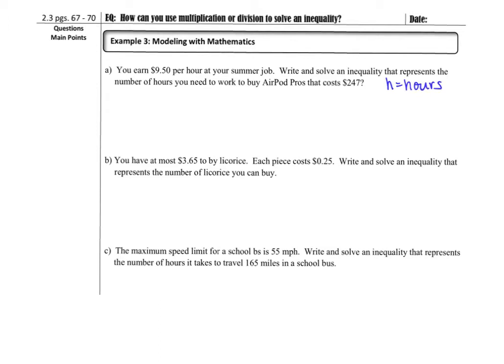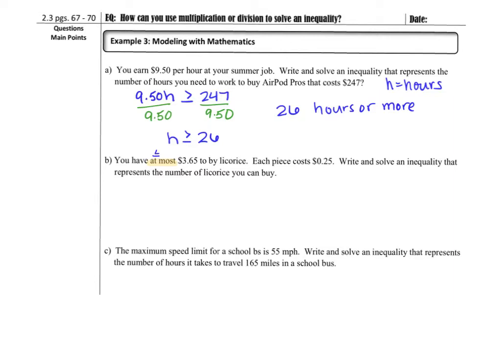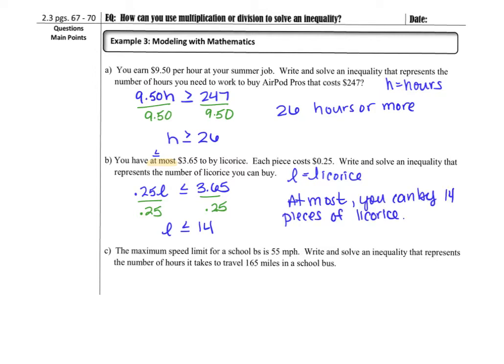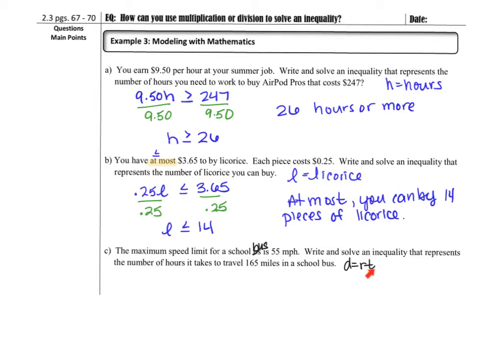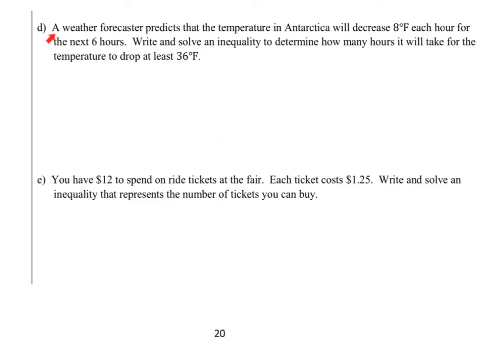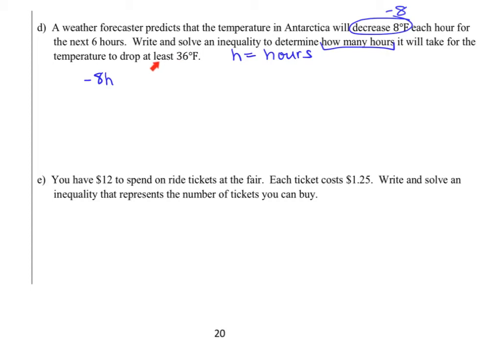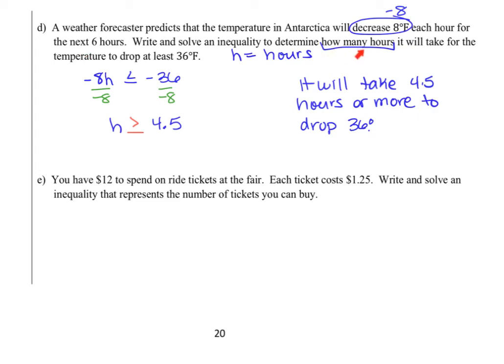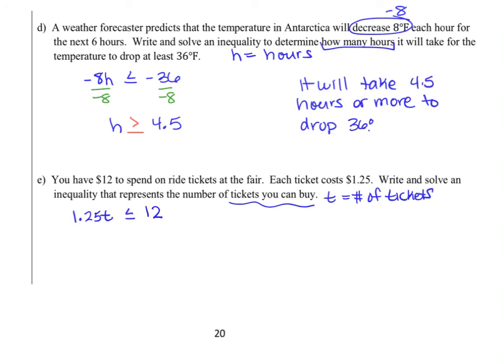HW14 Mult_Div Inequality Word Problems